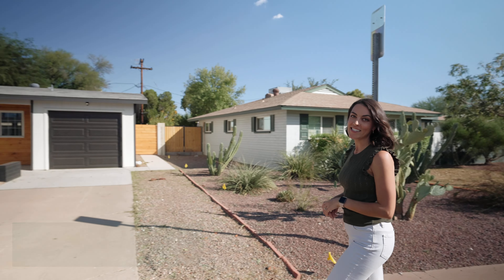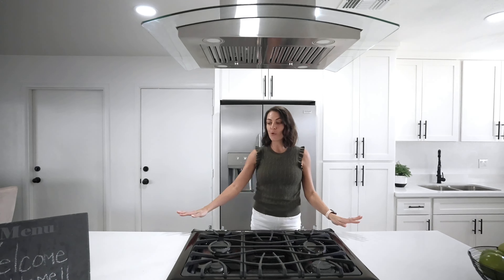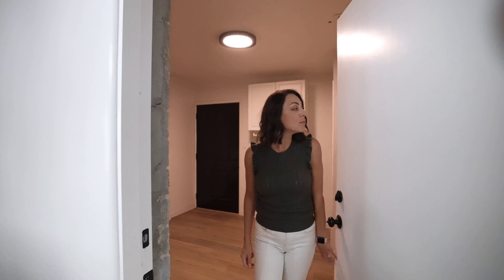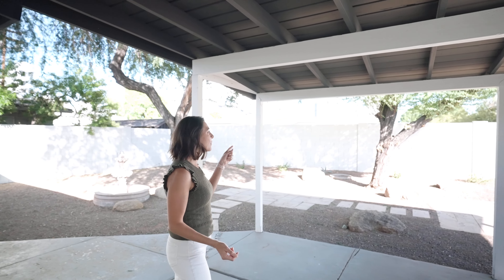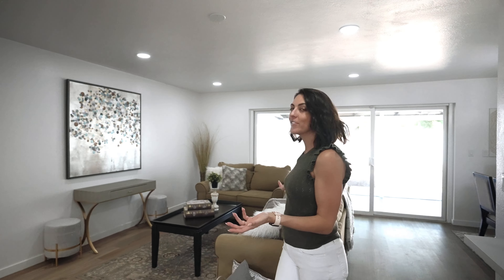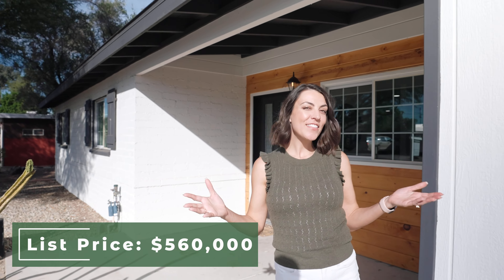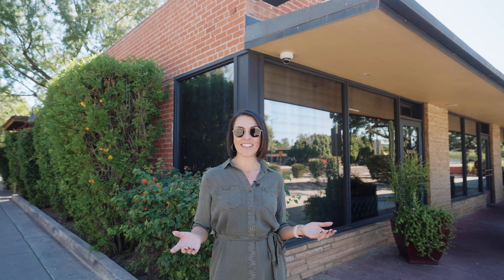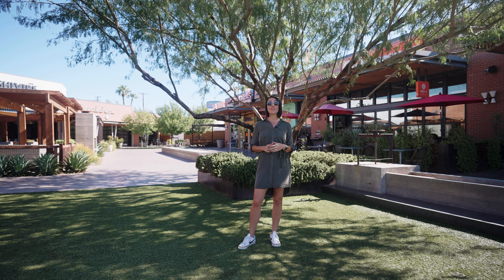Home Buying in Central Phoenix | Phoenix Home For Sale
Are you thinking of home buying in central phoenix? You are in luck! This beautifully remodeled home is for sale! Located right near the Melrose District and Uptown Phoenix you can't go wrong. Click below for more information on this home.

Videography by Chris Innes: @christopherinnesfilms